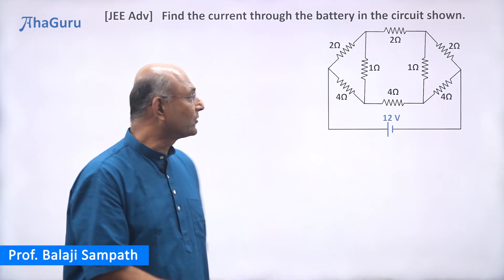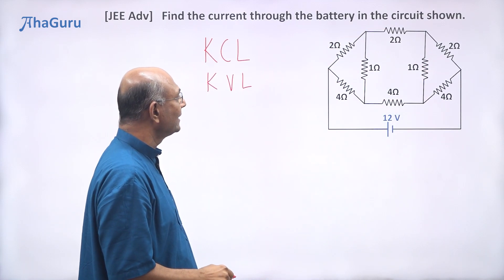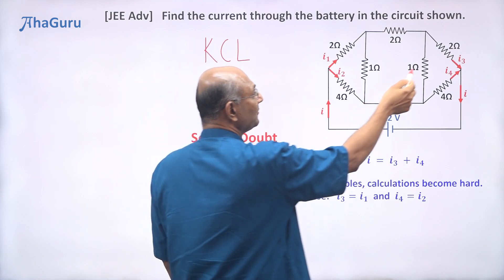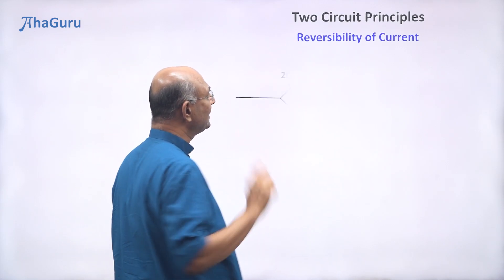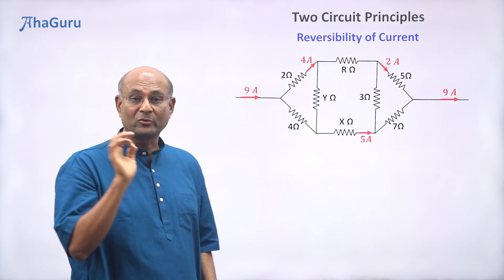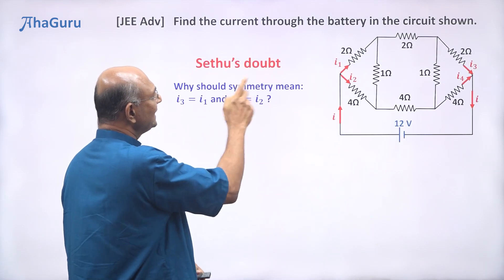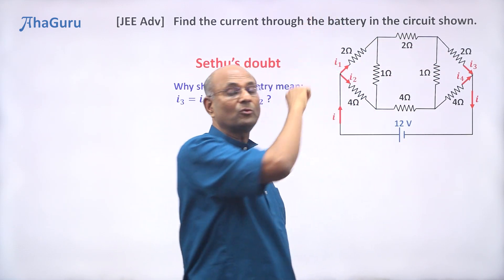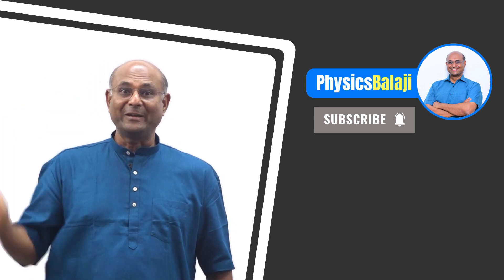How to solve IIT JEE Electric Circuits using Symmetry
Physics | Current Electricity | Resistor Circuits | Symmetry | IIT JEE | NEET

Many tricky electric circuit questions can be solved by using Symmetry.  But students often get confused about when and how to use symmetry in an electric circuit.

While solving an IIT JEE question using symmetry, Sethu came up with an important doubt.  He wanted to know how exactly symmetry determines the connection between currents and whether there is a neat proof for it.

I showed him a proof that uses the reversibility of current and uniqueness theorem.  See this video to understand these principles.  Can you then use it to find the proof yourself?  If you find the proof, post it in the comments section below.

Next week, I will post the full video with the proof for why symmetry makes the currents at the two ends equal.

If you have other Math or Physics doubts, do post it in the comments below.  I will take up interesting doubts from here to make my next video.  Each video not only answers the doubt raised, but also clarifies the underlying concepts behind the misconception.

About me:
I got my B. Tech from IIT Madras (All India Rank 4 in IITJEE) and my PhD from the University of Maryland College Park.   My passion is researching new intuitive ways to explain Physics and Math concepts.  I have written several Physics and Math books based on my research.

I teach students for JEE, NEET, CBSE and ICSE.  I have helped thousands of students get into IITs, NITs, BITS, AIIMS and JIPMER.

Or download the AhaGuru Courses App from Google Play.